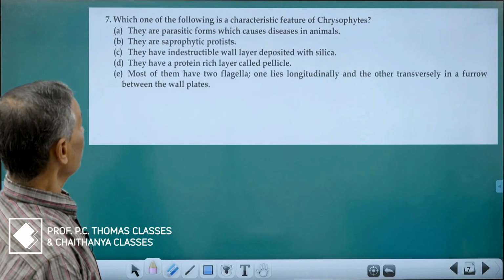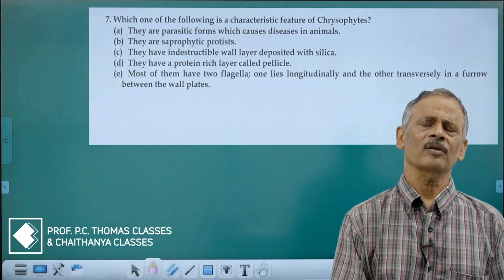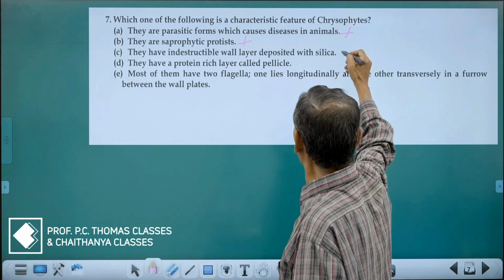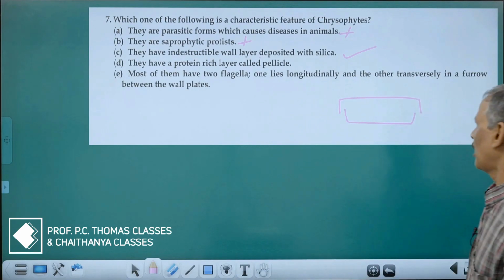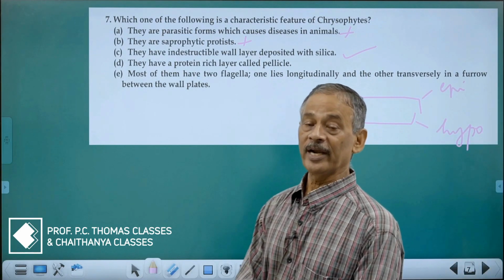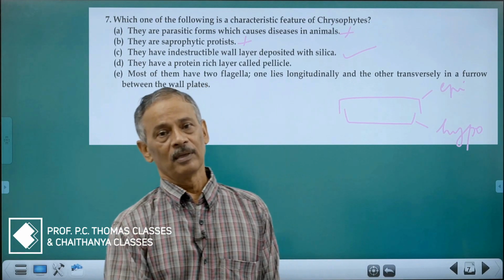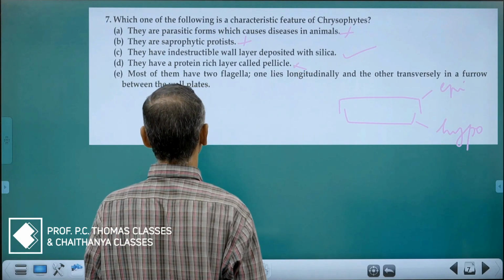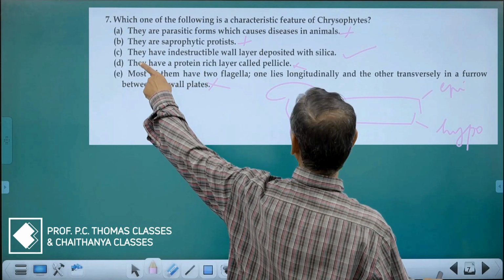NEET 2027 Zoology PYQ | Blast From The Past Ep 13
NEET 2027 Zoology PYQ · Blast From The Past Ep 13, by the faculty of Prof. P.C. Thomas & Chaithanya Classes, Thrissur, Kerala.

• 45 NEET model exams: 20 unit-wise + 25 full-syllabus, with discussions